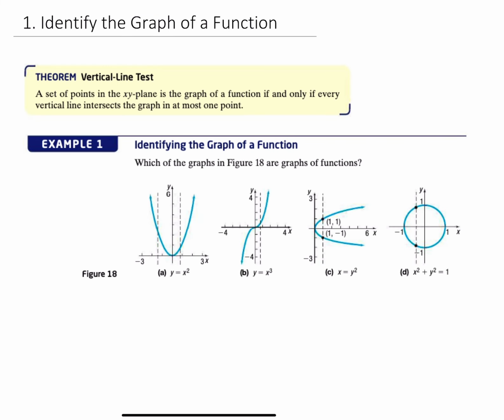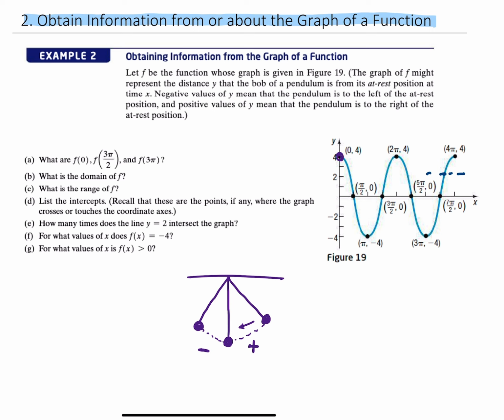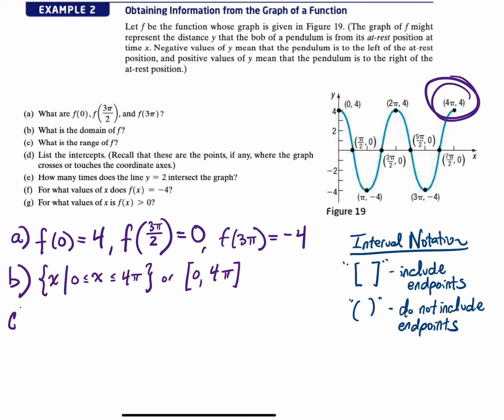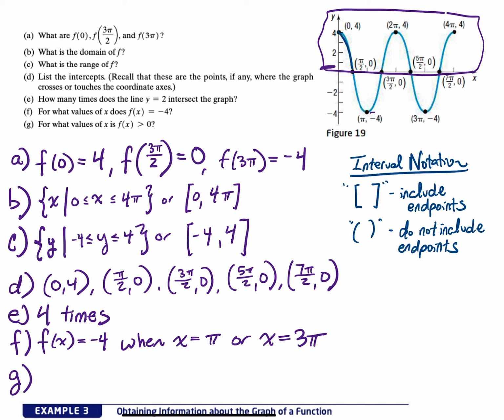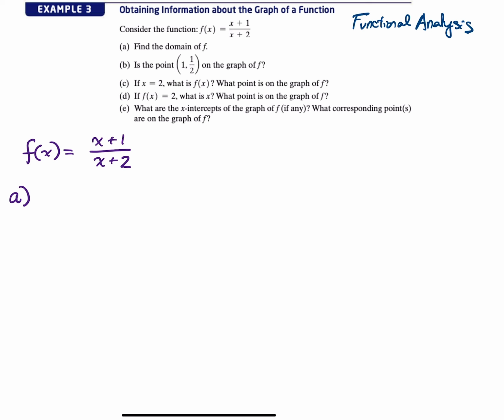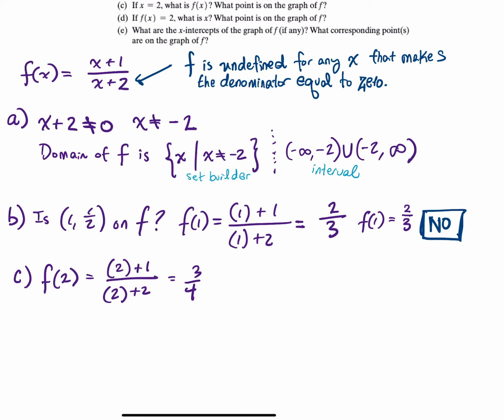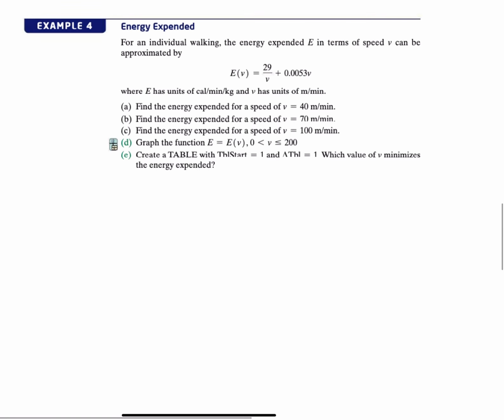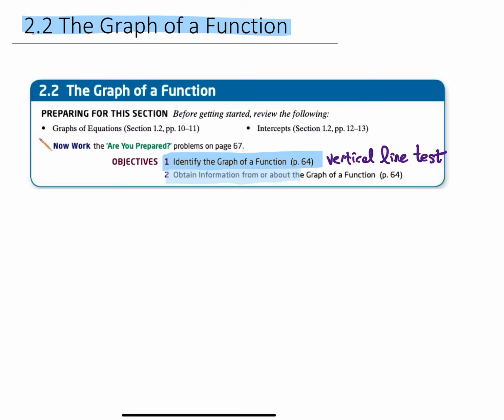2.2: The Graph of a Function